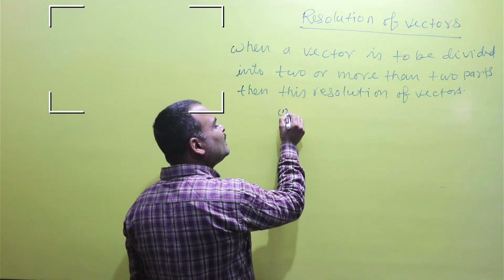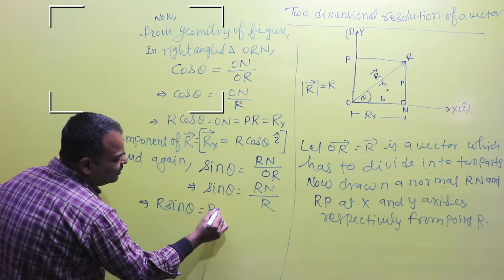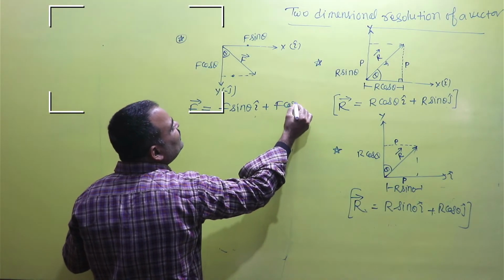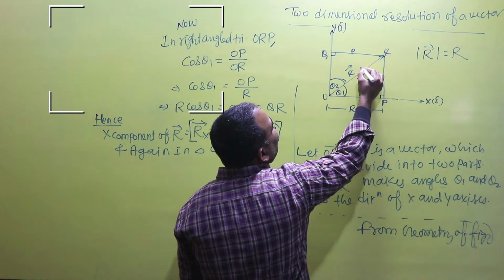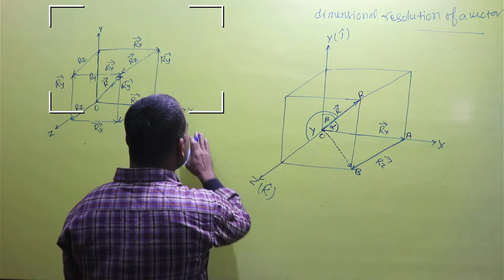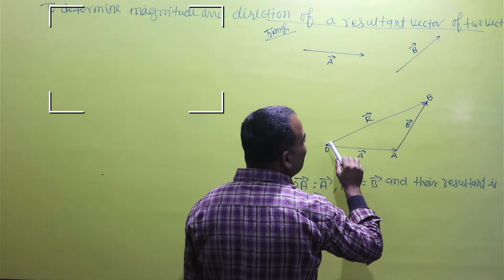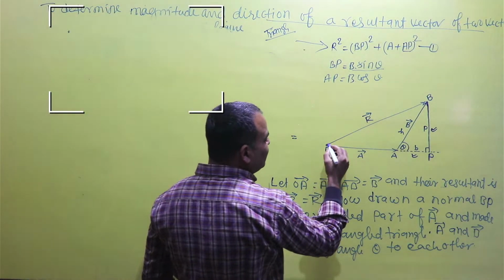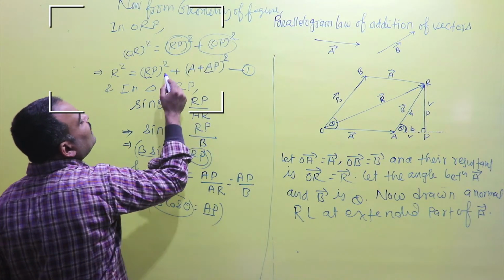Vectors Revision ENGLISH Medium